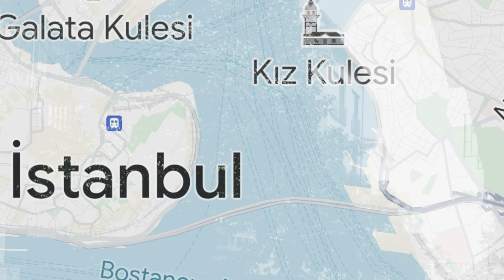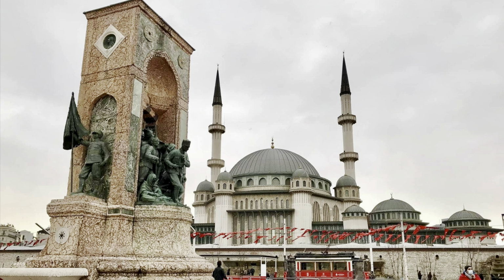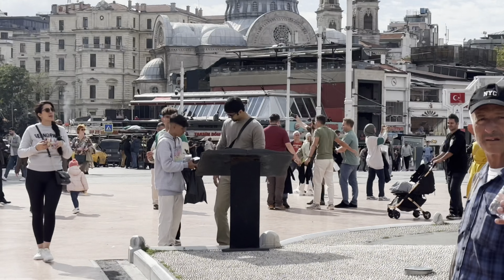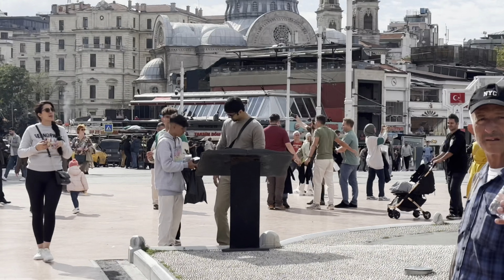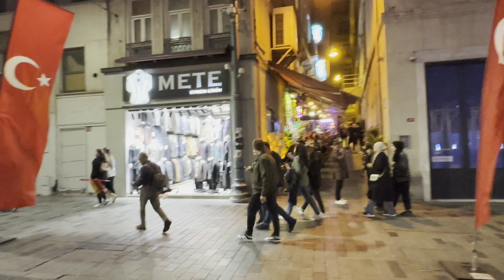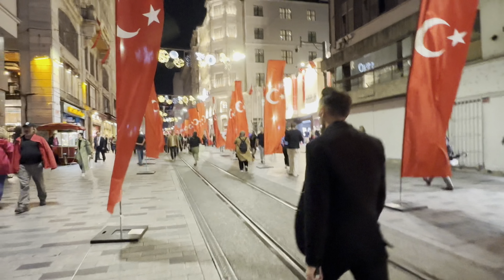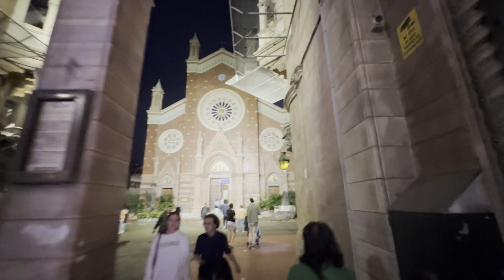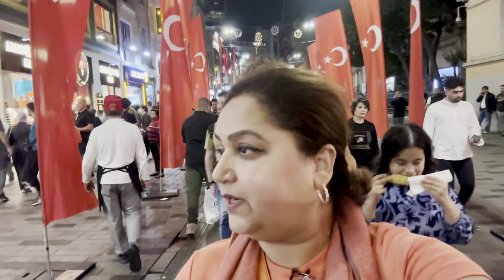Exploring Taksim Square & Istiklal Street (Istanbul) 🇹🇷